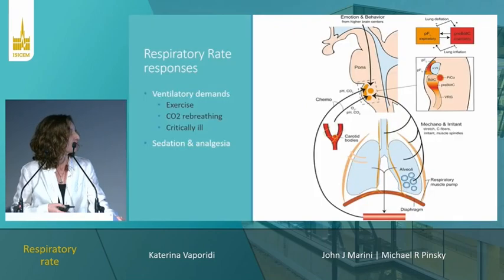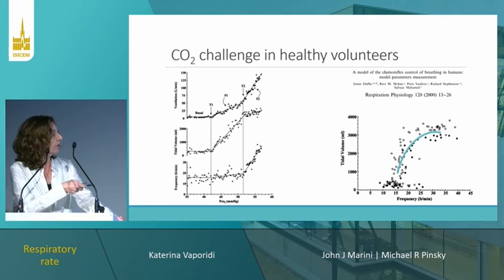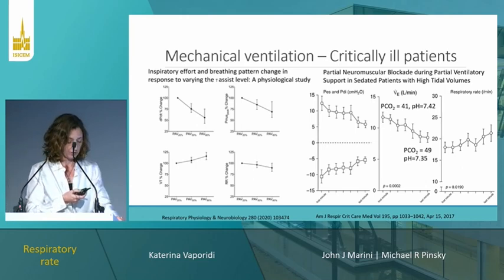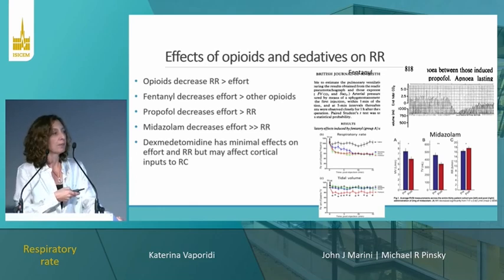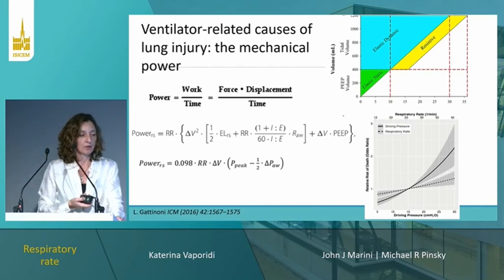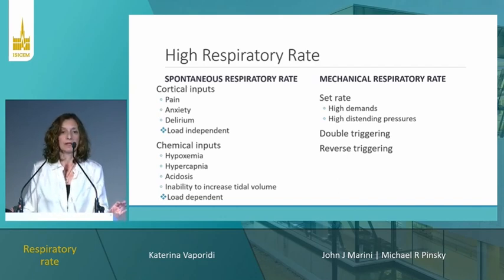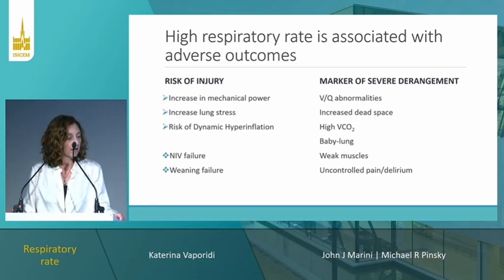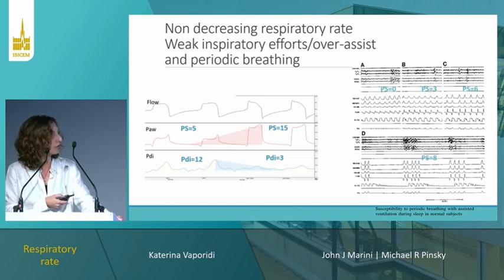Respiratory rate Katerina Vaporidi ARF-MV ISICEM 2023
APPLIED CARDIORESPIRATORY PHYSIOLOGY   ISICEM 2023